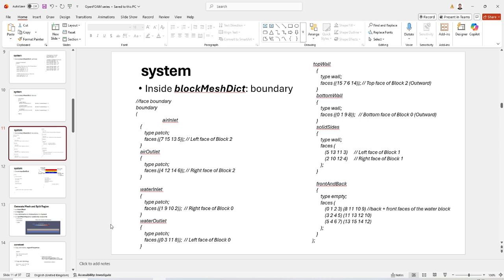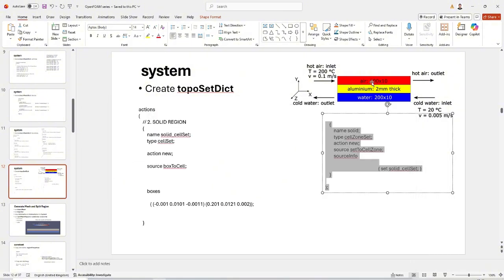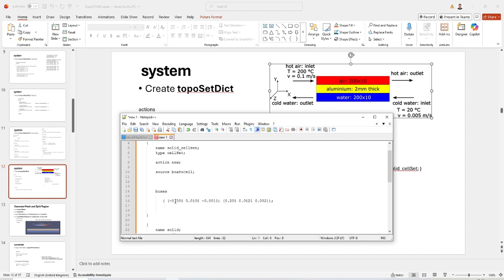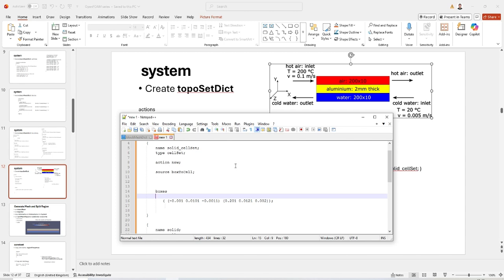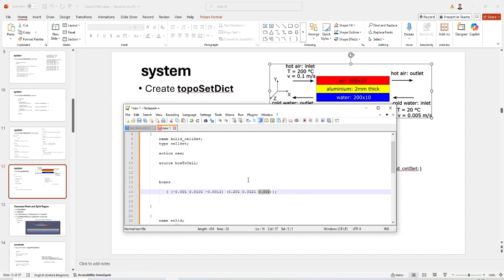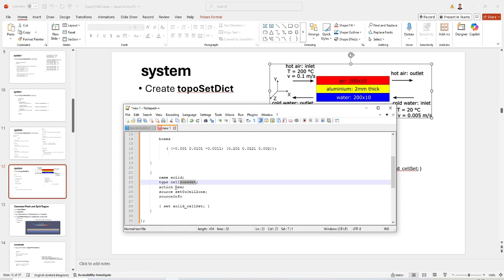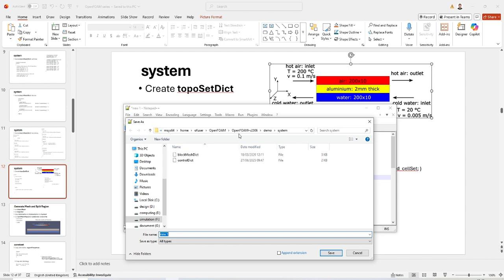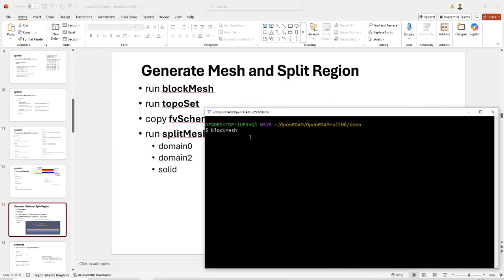OpenFOAM CHTFrom Scratch (Section_4): Topology definition (topSetDict)(中文字幕)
OpenFOAM从零开始构建流固耦合换热: 第四节 定义网格拓扑